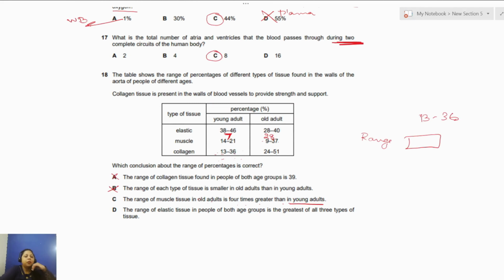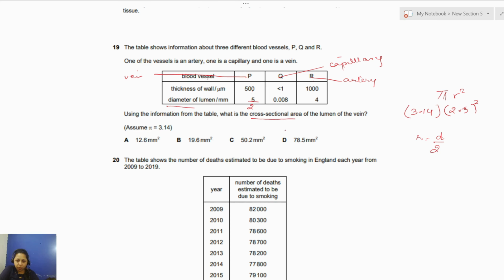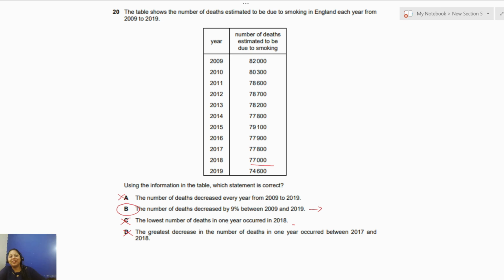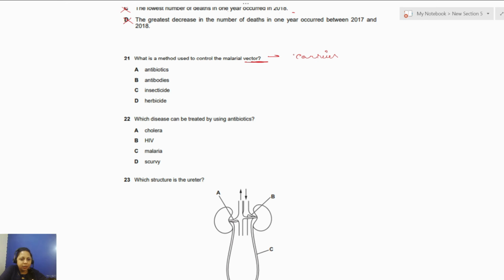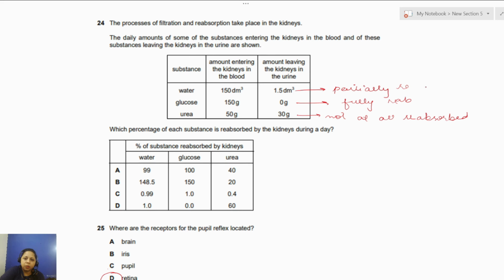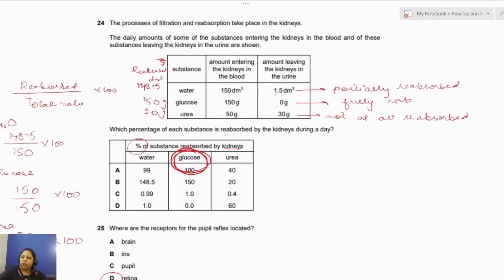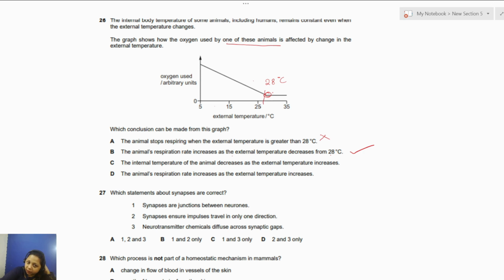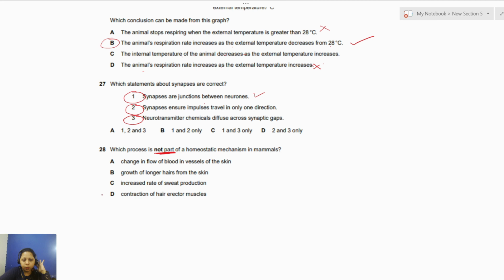Cambridge O Level Biology 5090/11/M/J | Paper 1 Variant 1 solved MCQ Q18 - 28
Question 1 – Function of the Plant Cell
✅ Final Answer: D – To take in water
🔬 Complete System Explanation
Cell Type: Root hair cell
Specialisation: Long thin extension → increased surface area
Functions:
• Absorbs water by osmosis
• Absorbs mineral ions by active transport

Why Others Are Incorrect:

A – Xylem transports minerals
B – No chloroplasts underground
C – CO₂ intake happens in leaf mesophyll

🎯 Learning Outcome

Identify specialised cells and link structure to function.

⚠️ Common Mistake

Confusing root hair cells with xylem vessels.

⚡ Active Transport – Incorrect Statement
✅ Final Answer: A
🔬 Complete System Explanation

Active transport:
• Moves substances against concentration gradient
• Requires ATP (energy)
• Uses membrane carrier proteins
• Occurs in plants AND animals
Incorrect statement:
“Active transport takes place only in plants.”

Concentration gradient, ATP, carrier protein, partially permeable membrane

🎯 Learning Outcome

Differentiate diffusion, osmosis and active transport.

⚠️ Common Mistake

Forgetting that animals also use active transport (e.g., gut absorption).

🧪 Effect of pH on Amylase Reaction Time
✅ Final Answer: Graph D
🔬 Complete System Explanation

• Amylase breaks starch → maltose
• Has an optimum pH
• At optimum → shortest time
• Extreme pH → enzyme denatures
• Graph must be U-shaped (time on y-axis)

Important: Question asked about time, not rate.

Optimum pH, denaturation, enzyme activity, substrate

🎯 Learning Outcome

Interpret enzyme graphs correctly.

⚠️ Common Mistake

Choosing bell curve instead of U-shaped when time is measured.

🍃 Photosynthesis in the Leaf
✅ Final Answer: B – E and F
🔬 Complete System Explanation

Photosynthesis occurs in cells containing chloroplasts:

• Palisade mesophyll (main site)
• Spongy mesophyll (some photosynthesis)

Does NOT occur in:
• Xylem
• Phloem
• Epidermis (usually lacks chloroplasts)

Chloroplast, mesophyll, palisade layer, spongy layer

🎯 Learning Outcome

Identify tissues responsible for photosynthesis.

💨 Water Uptake – Potometer Graph
✅ Final Answer: Graph B
🔬 Complete System Explanation

Potometer measures rate of water uptake (indirect measure of transpiration).

• First 10 minutes → steady slope
• Fan on → increased air movement
• Increased evaporation
• Steeper slope

Graph = Two straight lines, second steeper.

Transpiration, evaporation, air movement, water uptake

🎯 Learning Outcome

Interpret changes in rate from graph gradients.

🌬 Gas Exchange Data – Incorrect Statement
✅ Final Answer: C
🔬 Complete System Explanation

Inspired vs Expired Air:

Gas Inspired Expired (Rest) Expired (Exercise)
Nitrogen 78% 78% 78%
Oxygen 21% 16% 14.5%
CO₂ 0.04% 5.04% 6.54%
Why C is wrong:

O₂ : CO₂ ratio in inspired air
21 ÷ 0.04 = 525
NOT 52.5

Respiration, oxygen uptake, carbon dioxide release, aerobic respiration

🎯 Learning Outcome

Analyse respiratory data and perform correct calculations.

⚠️ Common Mistake

Decimal errors in ratio calculations.

❤️ Double Circulation – Two Complete Circuits

One complete circuit:
Right atrium → Right ventricle → Left atrium → Left ventricle
= 4 chambers

Two complete circuits:
4 × 2 = 8 chambers

🔬 Complete Circulatory System Explanation

Human circulation is double circulation:

1️⃣ Pulmonary circuit (heart → lungs → heart)
2️⃣ Systemic circuit (heart → body → heart)

Each circuit passes through:
• 2 atria
• 2 ventricles

Double circulation, pulmonary circulation, systemic circulation, atrium, ventricle

🎯 Learning Outcome

Trace the path of blood through the heart accurately.

⚠️ Common Mistake

Counting only one side of the heart.

📘 Complete System Covered in This Video

This Paper 1 tested:

• Cell specialisation
• Membrane transport
• Enzymes
• Photosynthesis
• Transpiration
• Gas exchange
• Circulatory system

These are HIGH-FREQUENCY exam topics in:
• O Level 5090
• IGCSE 0610
• Edexcel IGCSE
• Oxford AQA

• Paper 1 MCQ mastery
• Quick revision before exam
• Strengthening weak biology topics
• Understanding graph interpretation

5090/11/m/j solved
O Level Biology Paper 1 revision
Root hair cell MCQ
Amylase pH graph
Potometer graph question
Gas exchange calculation
Double circulation MCQ

🎯 After Watching This Video You Can:

✔ Identify specialised cells
✔ Explain membrane transport clearly
✔ Interpret enzyme graphs
✔ Analyse transpiration experiments
✔ Calculate respiratory ratios
✔ Understand double circulation fully

💬 Comment the next paper code

Next: Top 30 Repeated MCQs from 5090.